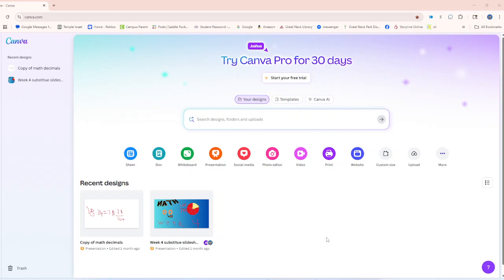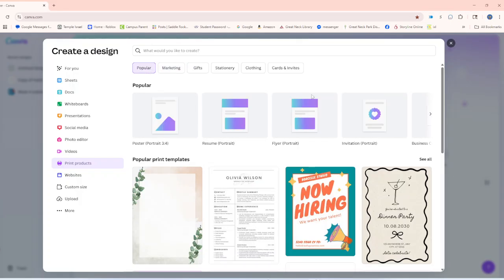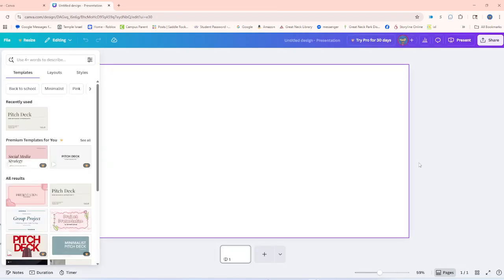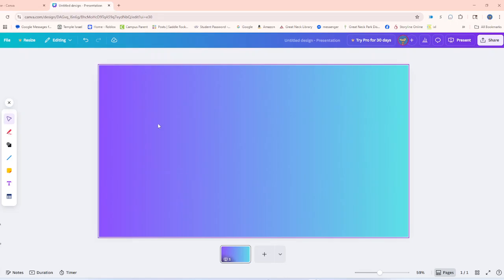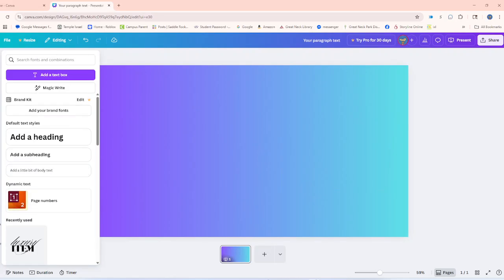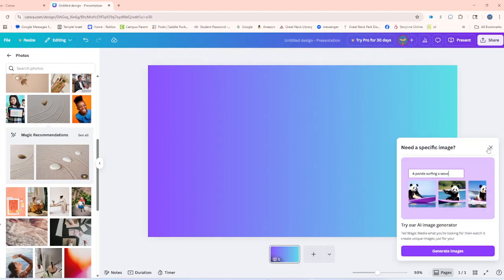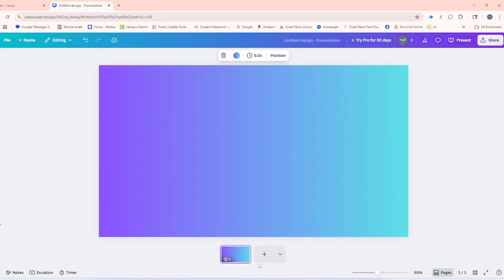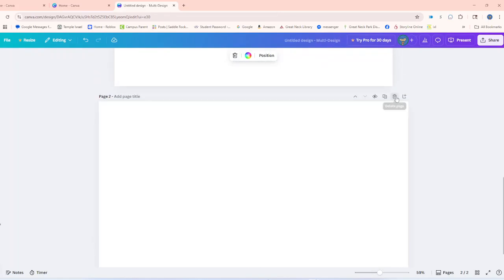tutorial on how to use canva.